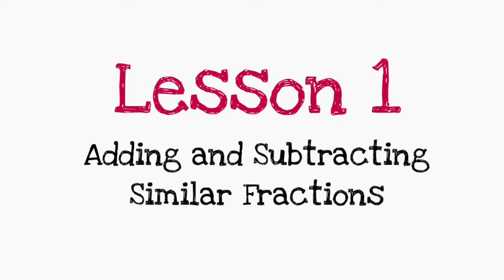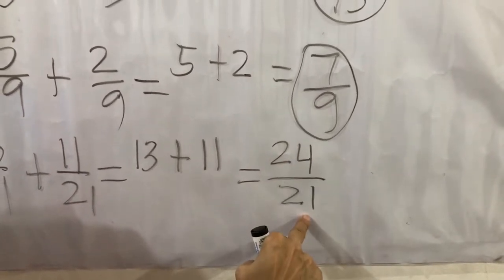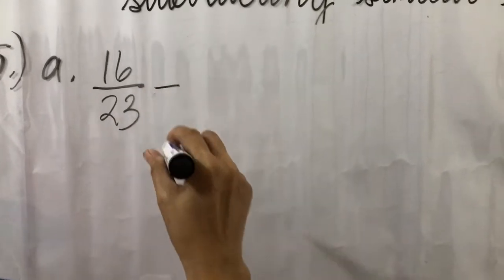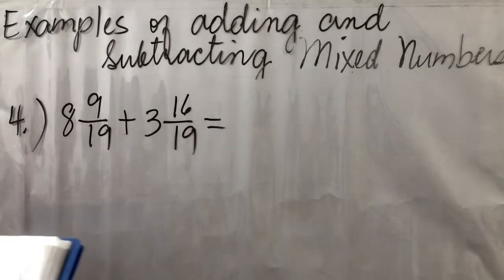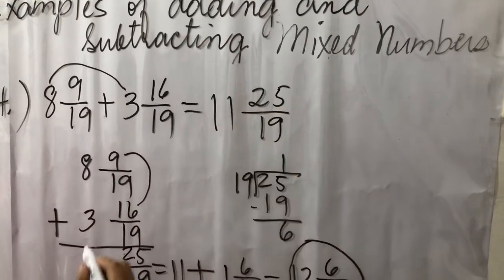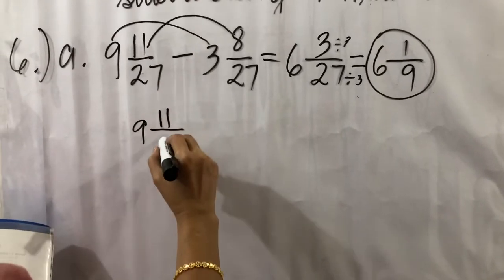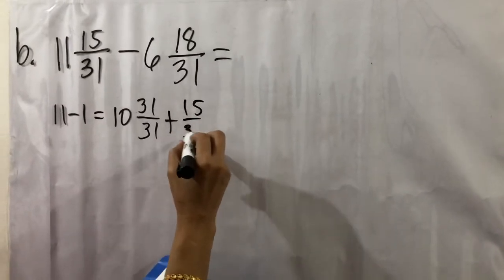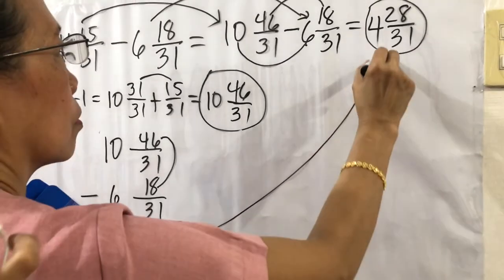LESSON 1 Adding and Subtracting Similar Fractions